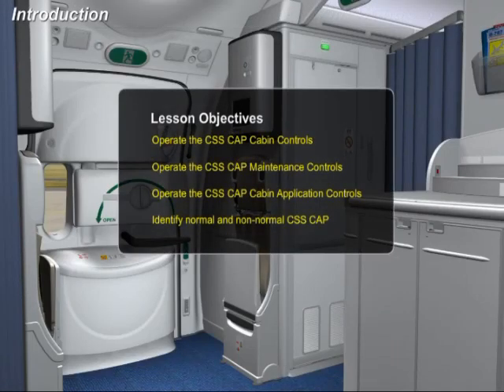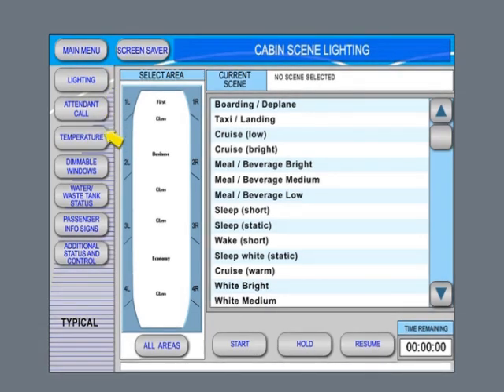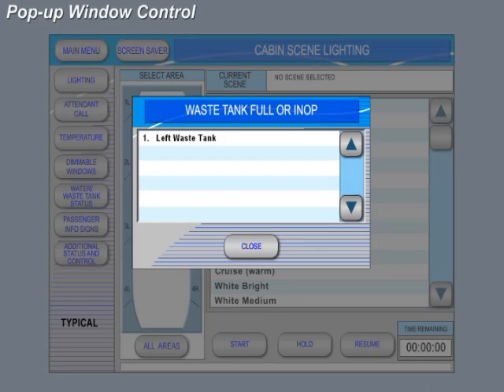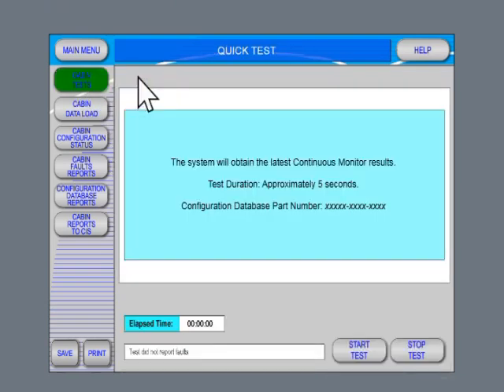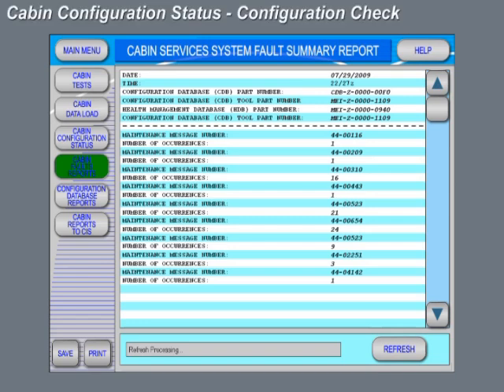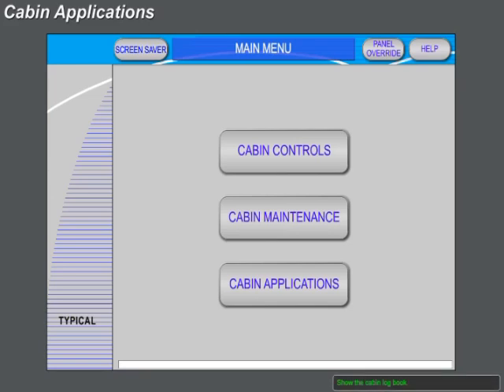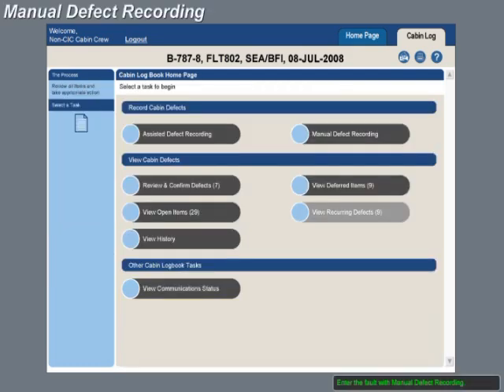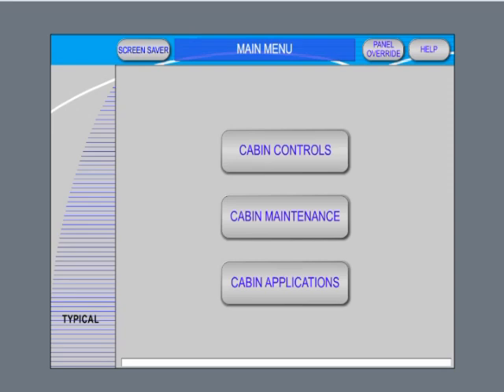B787 Cabin Services Systems (CSS)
🔧 About This Video: Computer Based Training (CBT) of Boeing to explain Cabin Services Systems (CSS) of B787 Dreamliner. This video cover Cabin Controls, Cabin Maintenance and Cabin Applications.